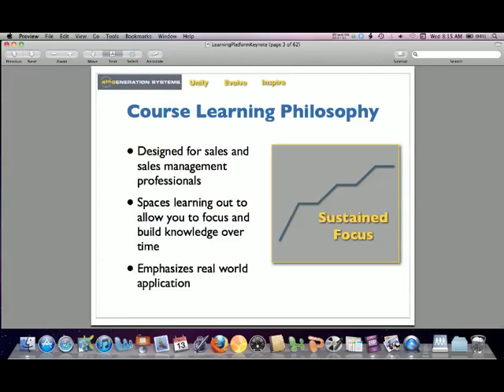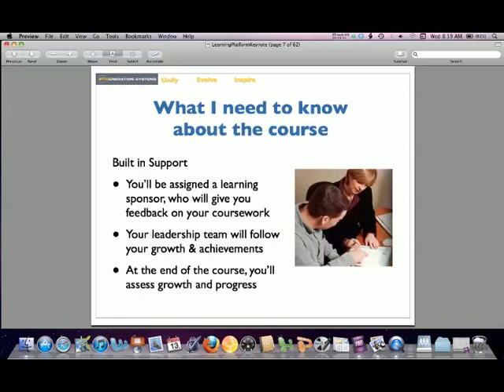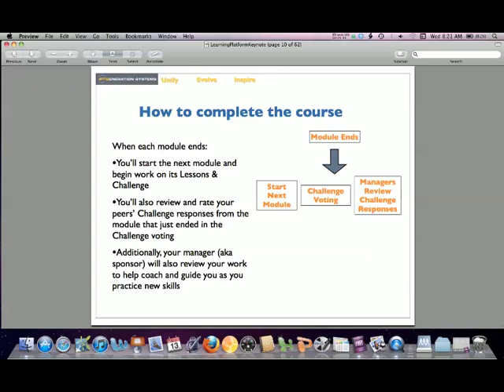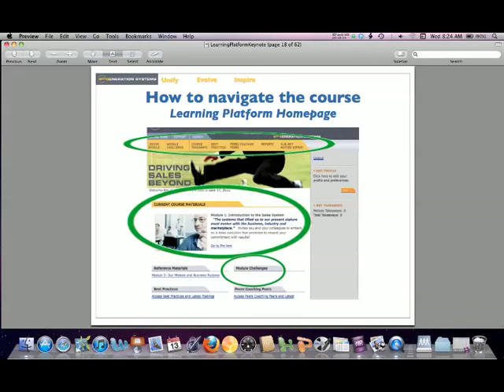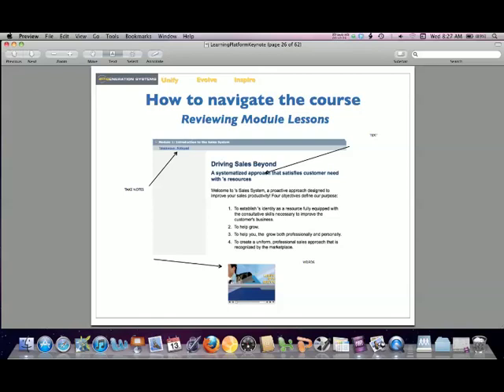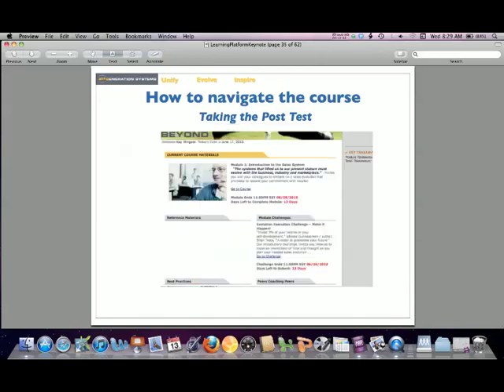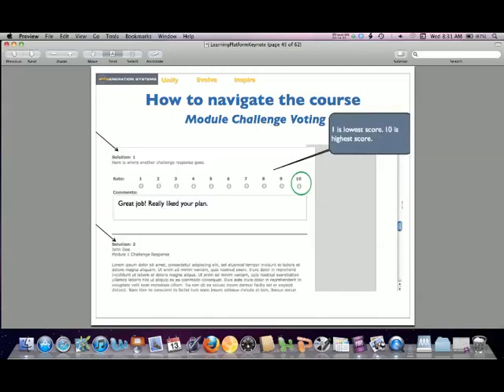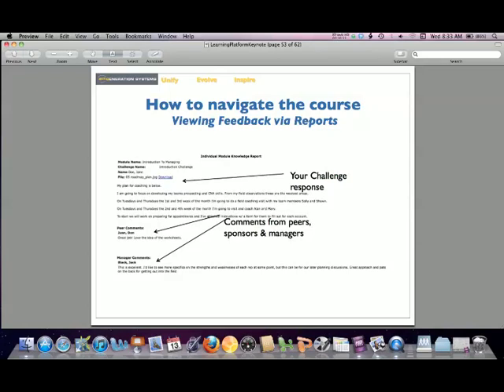4th Gen Learning Platform Instruction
This 17 Minute video provides a step by step introduction on how to navigate through the 4th Generation Systems online learning platform.  As a premier transformative resource that aligns sales performance with corporate strategies, you'll find your company's proprietary sales and sales management system embedded into our platform - all designed to help you out sell, out manage, and out perform the competition.